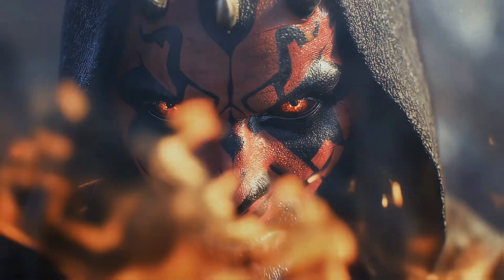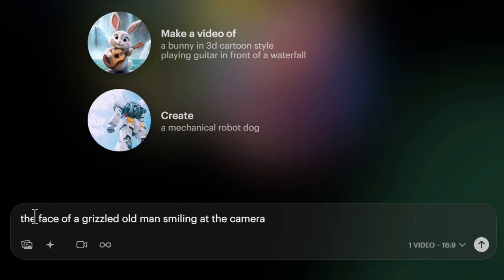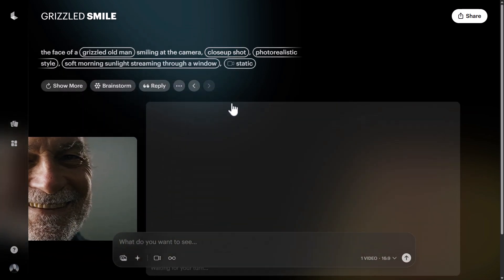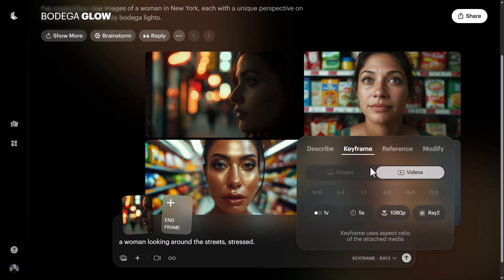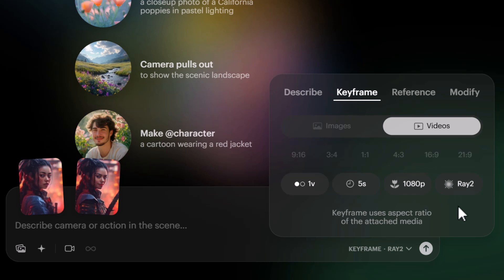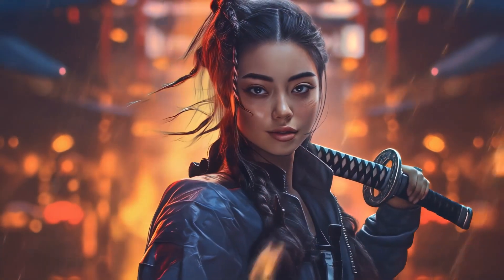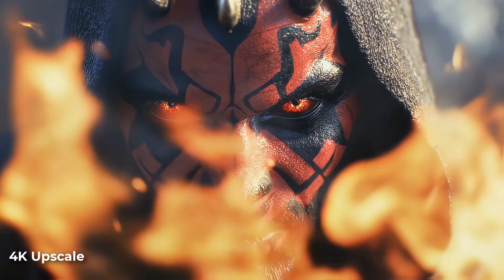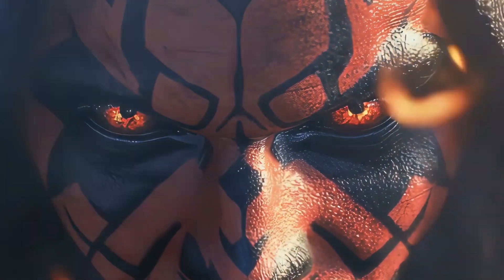What Nobody Tells You About LumaLabs Dream Machine!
This Dream Machine Tutorial and Review exposes the strengths and weaknesses of Luma Labs Dream Machine / Ai Video platform.

Over 1000 Midjourney styles you can try!

// TIMESTAMPS
0:00 - Intro & Text to Video - Tutorial & Examples
4:45 - Image to Video - Tutorial & Examples
11:14 - Dream Machine Weaknesses, Strengths and best examples
14:38 - Pricing